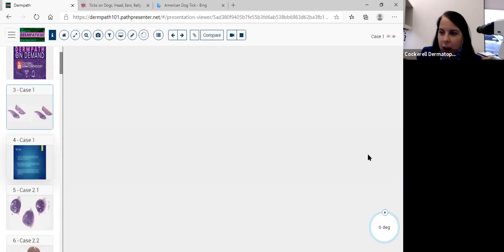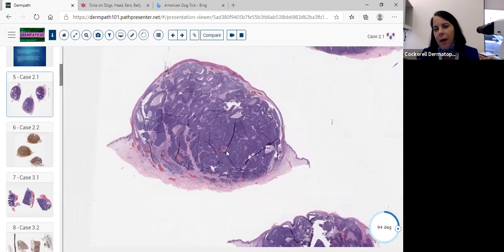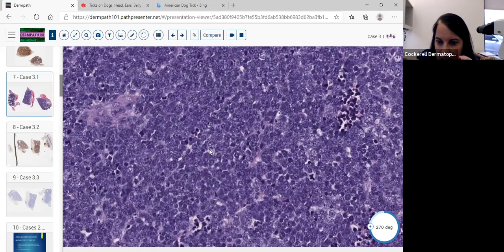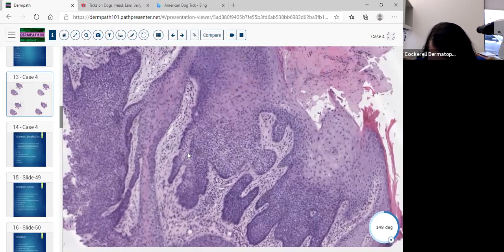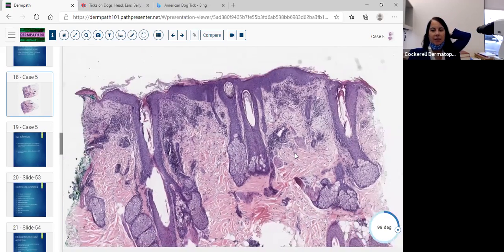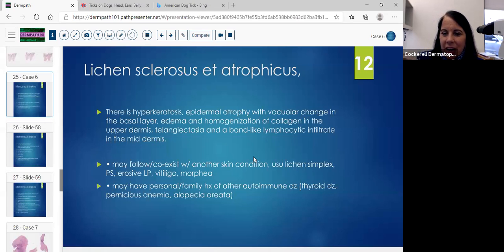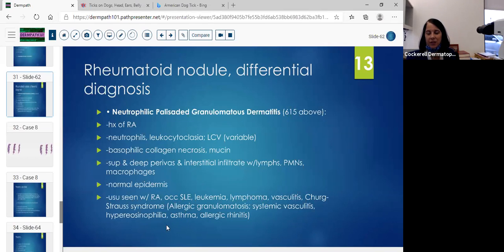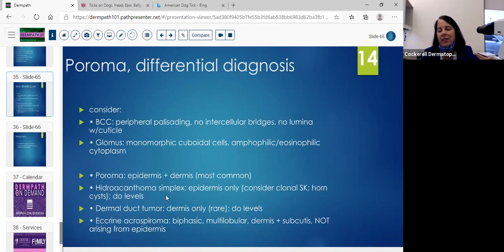Unknowns | Episode XVI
Valerie Ray, MD of Cockerell Dermatopathology hosts an unknown case review with many of the country's dermatology residents and dermatopathology fellowship programs.

for additional educational sessions.